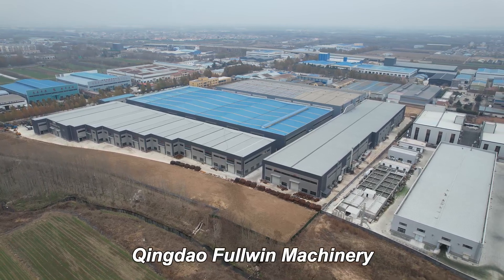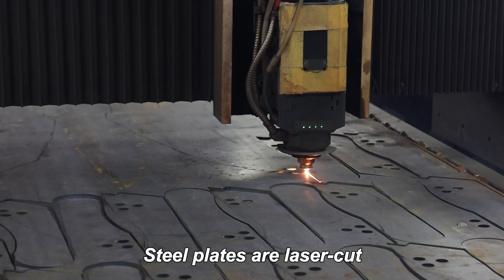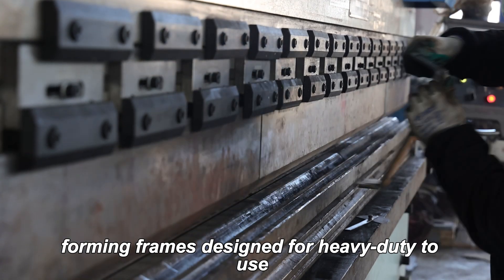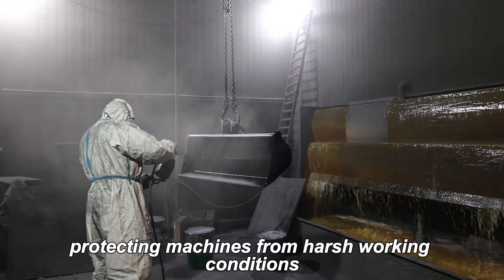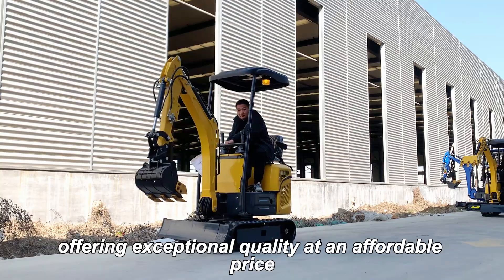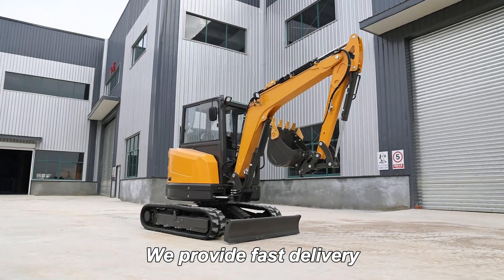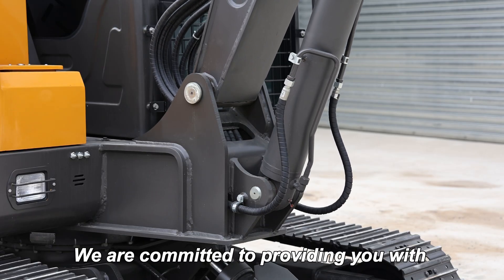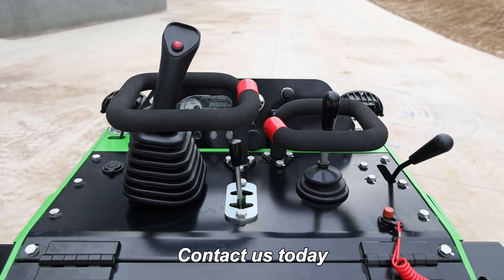【Exclusive Factory Tour】Inside Fullwin’s Excavator Line: 95% Defect-Free Rate!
Discover how Fullwin Machinery engineers the world’s most reliable excavators and skid steer loaders! In this video, we take you behind the scenes of our factory to reveal:

✅ Precision Manufacturing Process:

Laser-cut steel plates & robotic welding arms ensure millimeter-level accuracy.
AI-powered assembly lines operating 24/7 for unmatched consistency.
✅ Core Product Showcase:

Fullwin FW Series Excavators: Heavy-duty performance with lower fuel consumption.
Fullwin FY Skid Steers: Multi-terrain adaptability & Different-function attachments.

Why Choose Fullwin?

Trusted by 500+ global customers.
2-year warranty & 24/7 technical support worldwide.